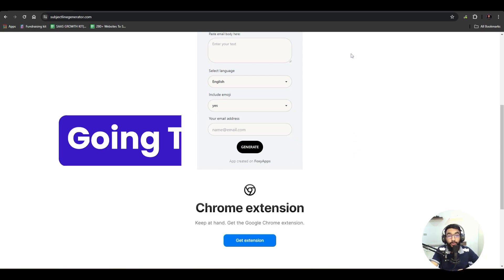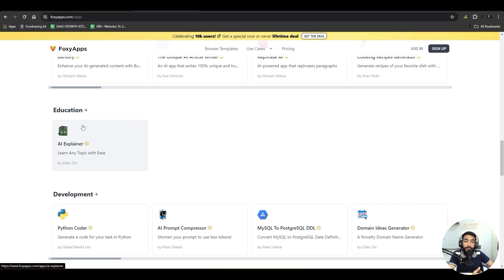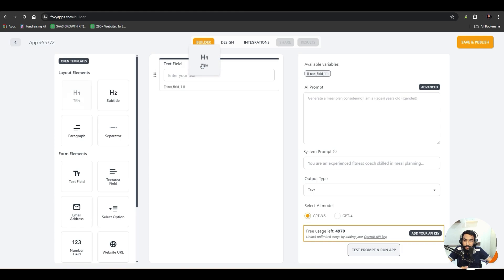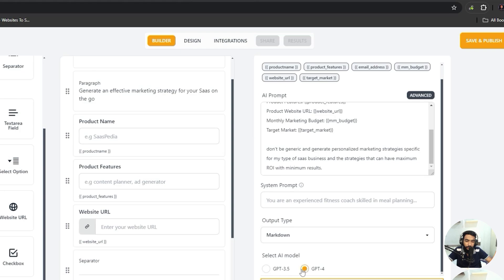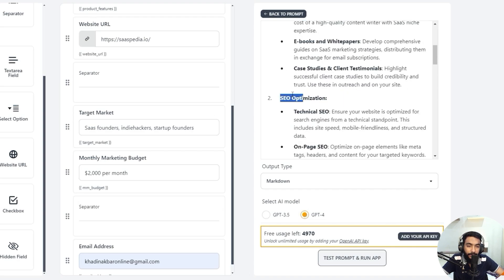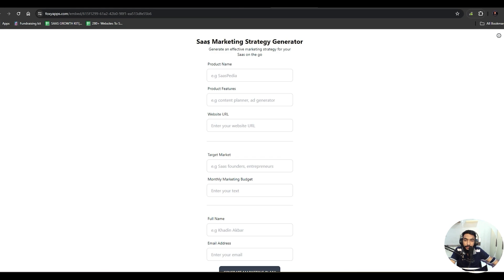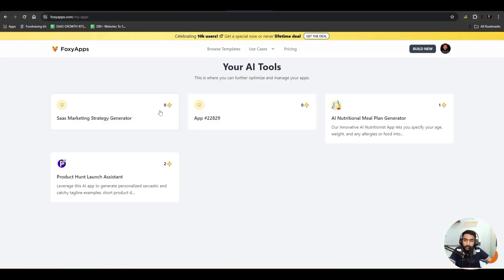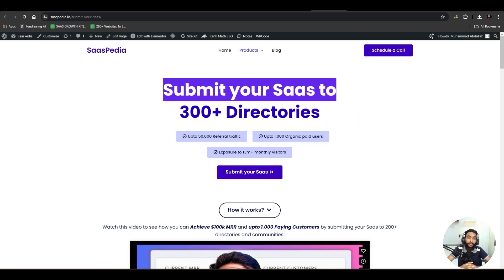Generate Leads using Free AI Tools - Best Lead Generation Strategy for 2024 [Full Tutorial]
BRIEF:-
In this video, you are going to learn how you can create AI lead magnets to generate leads for your business with the most effective lead-generation strategy in 2024.

In this lead generation tutorial, i will be explaining step by step about how to create an effective AI tool that would generate leads for you by providing them the results they want.

I will teach you how you can find the best AI tool idea that can help you generate the maximum number of clicks and organic traffic from Google search to your AI tool or you can say the ai lead magnet in 2024.

Then I will show you how you will use Foxy apps to turn your chatgpt prompts into an ai tool or you can say ai lead magnet that will be responsive, user-friendly, and with automation and can generate quality leads for your business or for your clients.

It's obviously not enough when it comes to generating leads but to generate quality leads for your clients or your own online business; you will have to create a landing page for it and then embed your ai tool into that landing page to make it a-z perfect.

Even if you don’t have an online business, Saas or any other business and you are just a freelancer then you can build and craft ai tools for others by finding the businesses who need it and who are best deserving to use ai to generate quality leads for your clients business.

I will also share how you can promote that tool to get traffic for that tool and the complete seo strategy to get organic traffic to your ai lead generation tool using google search.

so let’s say if you want to generate quality leads using AI lead magnets and AI tools. You can watch this complete tutorial about lead generation using AI and you can follow the complete AI lead generation strategy to generate quality leads for your business or for your clients, very easily in 2024.

This step-by-step lead generation strategy guide is an initiative that I will provide you. The knowledge is provided in a complete AI lead generation course and you can become a lead generation expert. Using these AI tools and AI lead magnets to generate leads using AI and foxy apps which is an AI lead magnet builder.

This tutorial covers the complete Foxy apps AI lead magnet generation tutorial and guide to using Foxy apps to build quality AI lead magnets to boost your lead generation process and get quality leads for your business organically from SEO and Google search without spending anything.

So as I have told you about the process, first of all, we would do the research which includes keyboard research and also the idea research for brainstorming and finding the best AI tool or AI lead magnet idea to generate quality leads and generate emails, using AI, and then I will show you that how you can use foxy apps to craft and create AI lead magnets and AI tools for lead generation using AI to generate leads very easily And then I will also show you that how you can use 10Web builder which is an AI website builder to generate amazing, landing, pages or clone, the others, landing pages and embed your AI tool into that website or you can see the lead magnet landing page or lead generation landing page 2024.

Also, if you don’t have a business or you don’t want to find leads for yourself, so you can watch this lead generation strategy tutorial to find lead generation clients whom you can help with creating AI lead magnets and lead generation for them and you can act as a lead generation agency for a lot of people and sell them your lead generation service as a lead generation expert or a lead generation freelancer who generate quality leads using AI and AI lead magnets and AI tools in 2024.

TIMESTAMPS:-
00:01 Introduction
01:21 Step #1: Research the best tool
03:43 Step #2: Craft  AI Lead magnet to generate leads using AI
14:59 Step #3: Embed your AI tool into your website
16:18 Step #5: AI Tool Launch & Seo strategy

☑ Watched the video
☐ Liked?